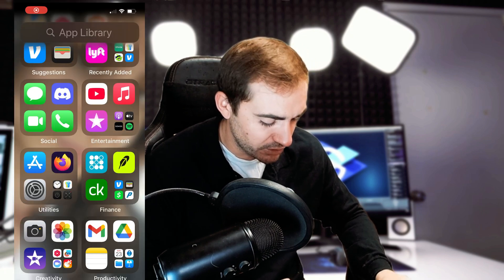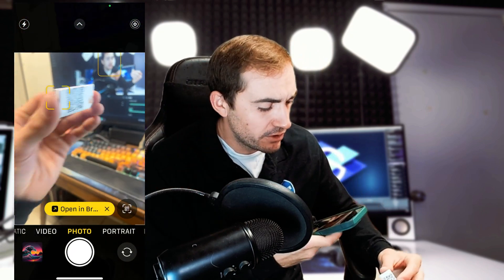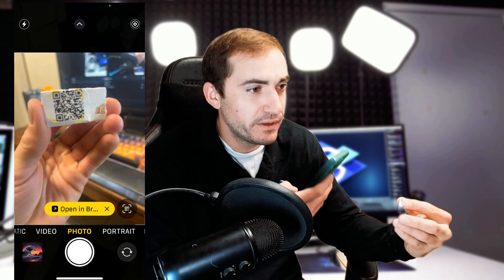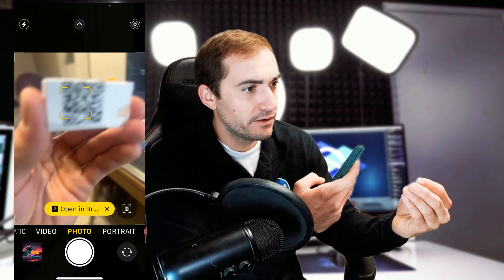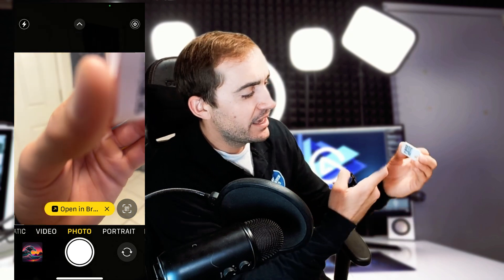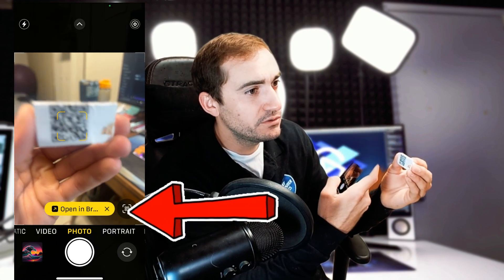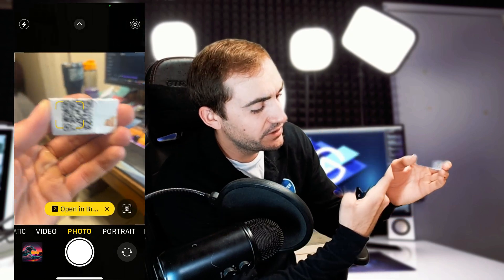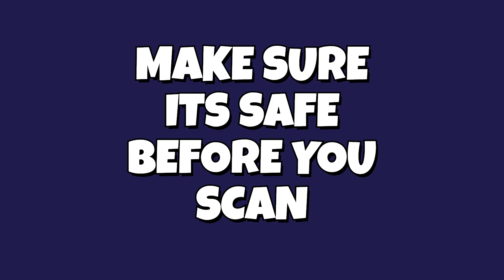How To Scan a QR code from your Phone!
Hello, everyone, and welcome to the channel. Today's video will cover how to scan QR codes from your smartphone!